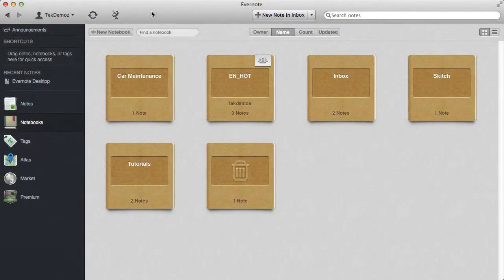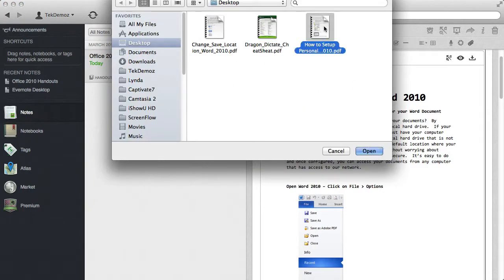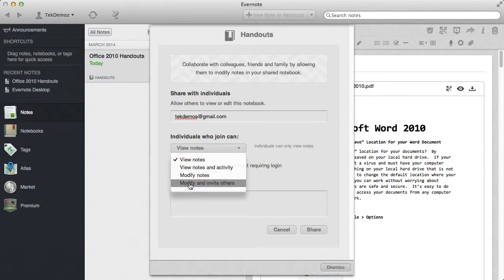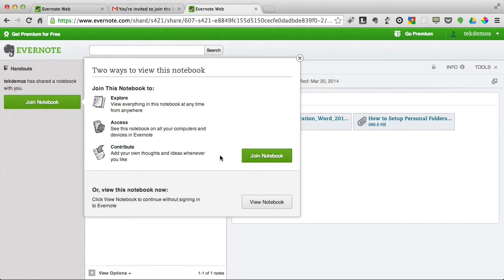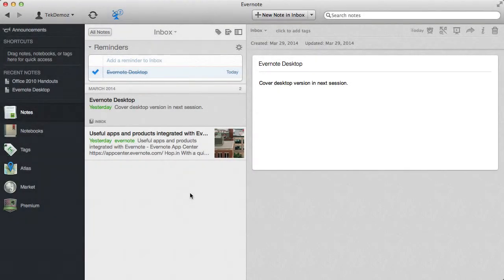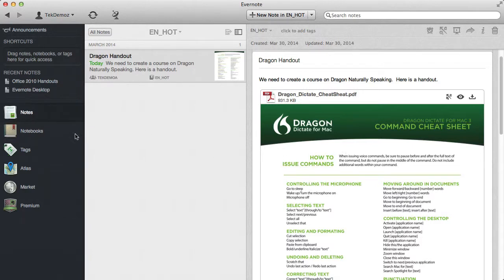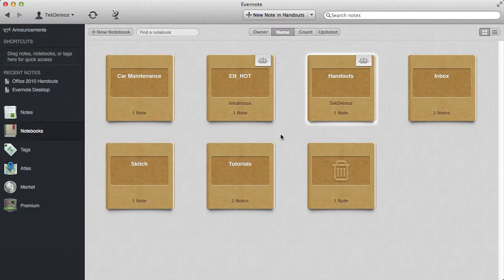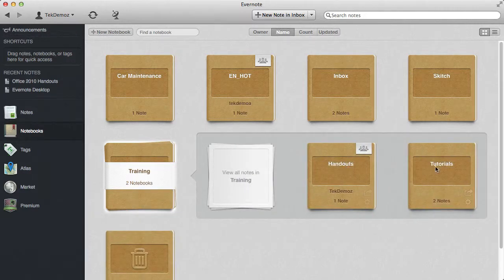Evernote Hands-On Training: Creating and Sharing Notes and Notebooks - Part 4.4